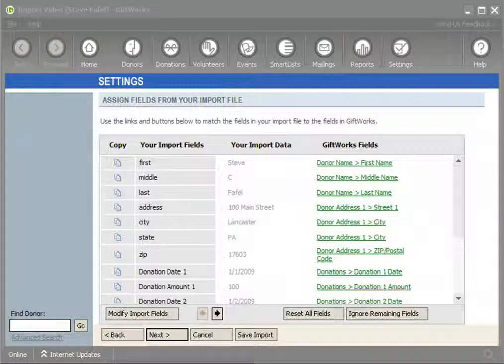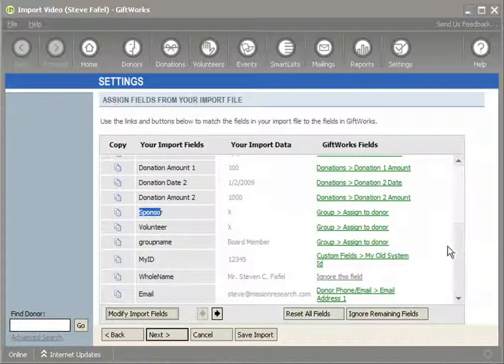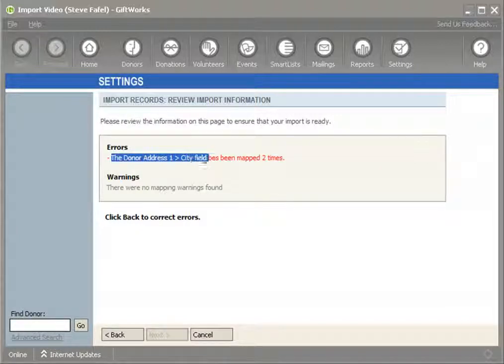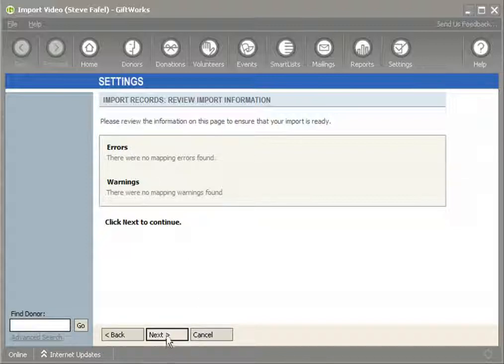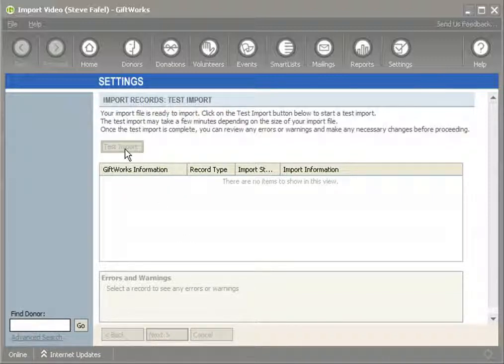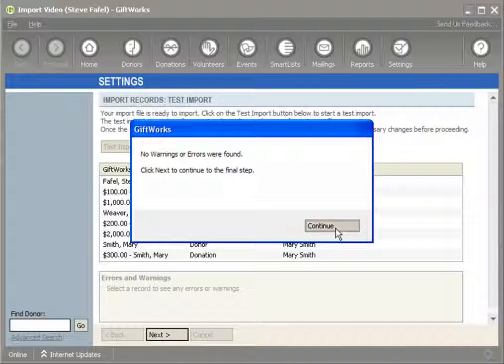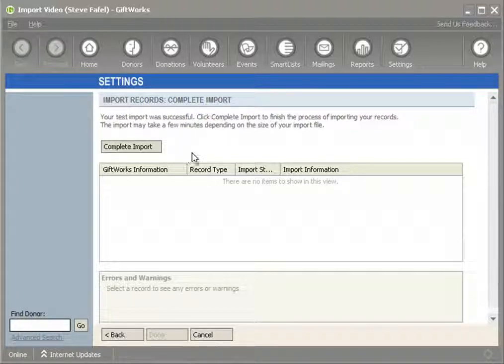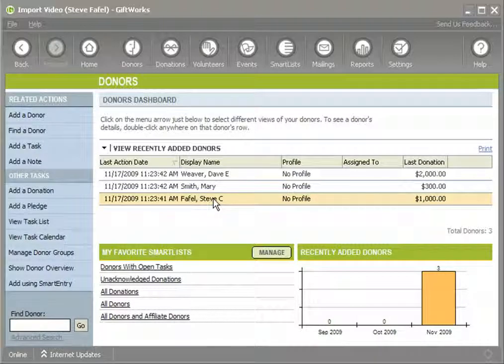Reviewing, testing and completing your import (7 of 8)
This video explains how to review, test and complete your import.